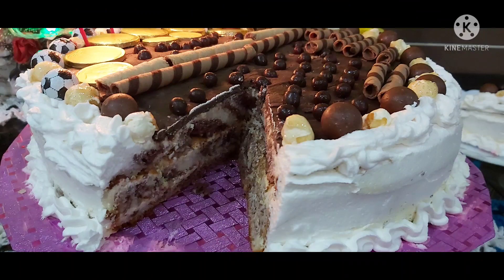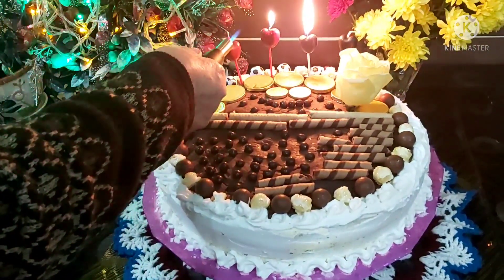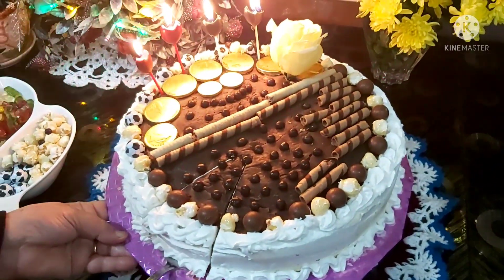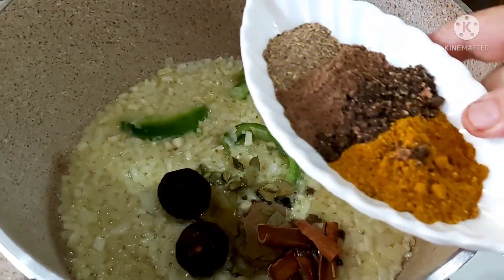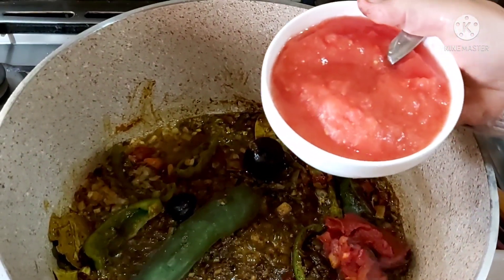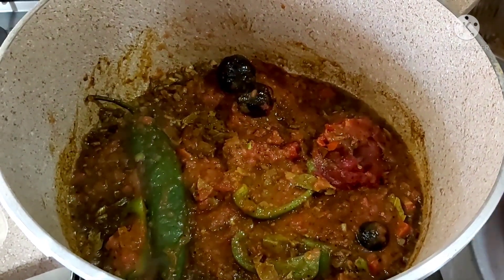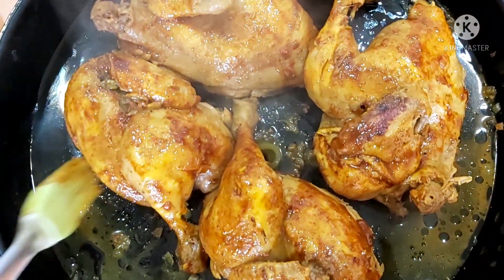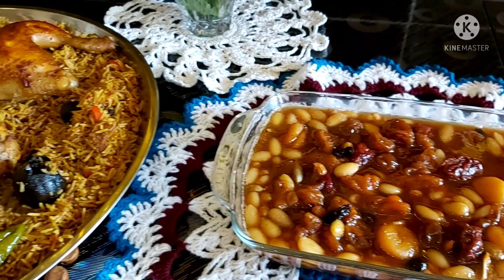كيكه طبقات بالجوز والنستله مع الكبسه السعوديه بمناسبه السنه الجديده كل عام وانتم بالف خير